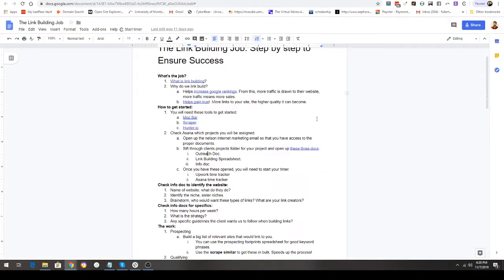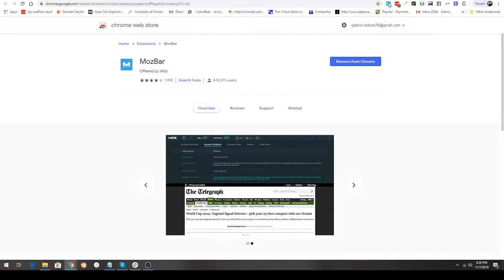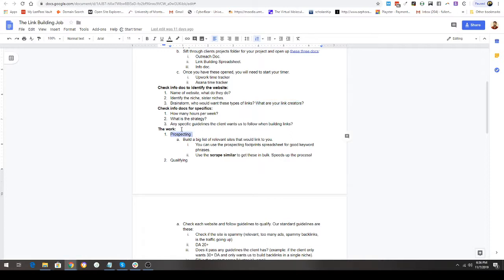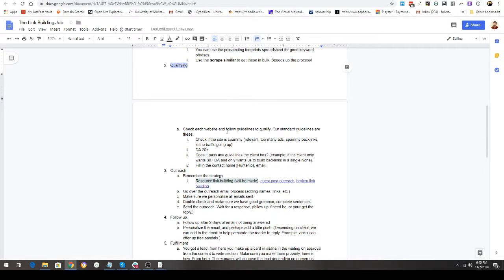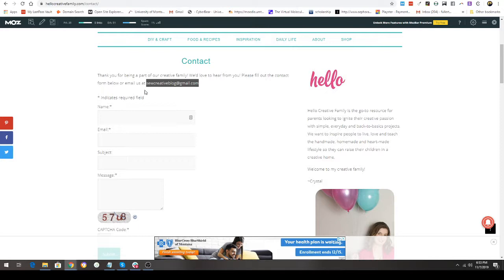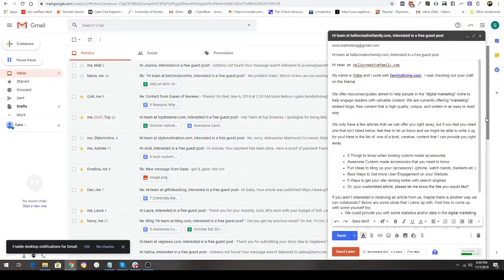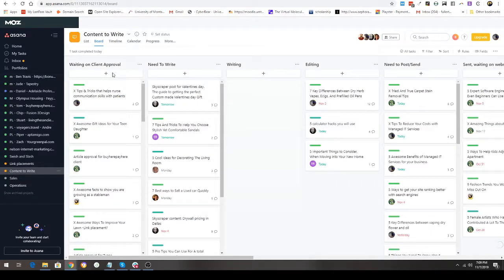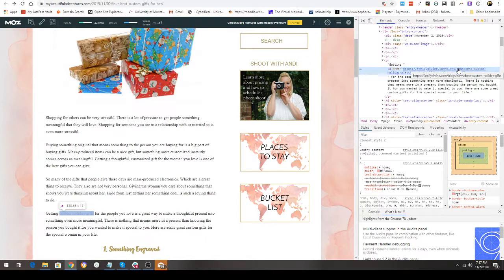On board link building process